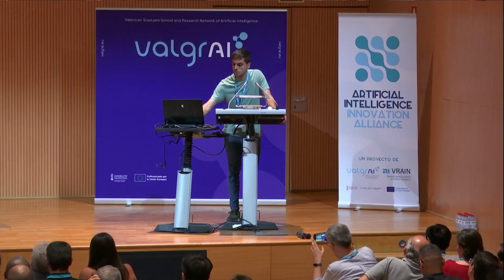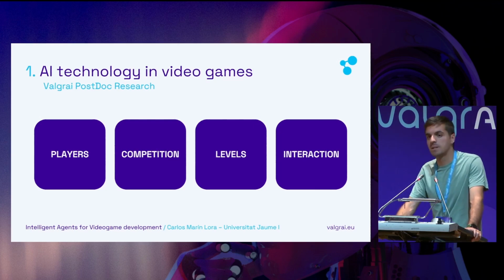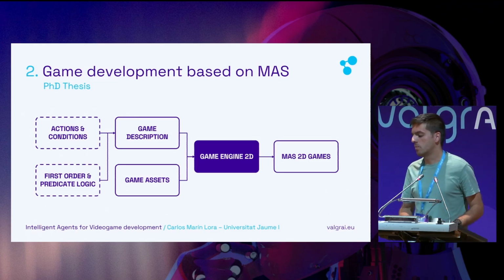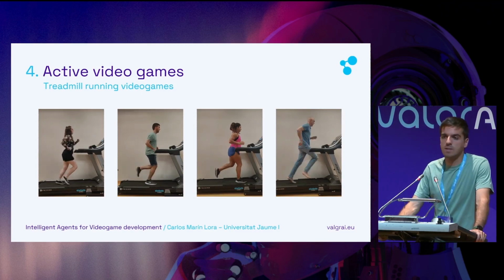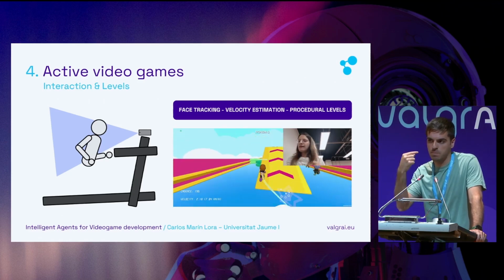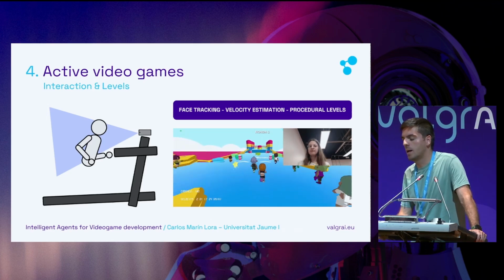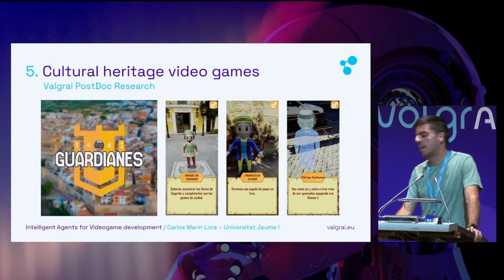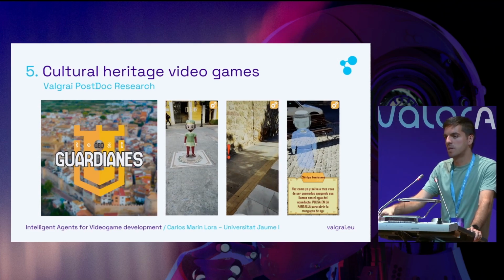AI Techniques Applied to Video Game Technology Development - The Future of AI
Carlos Marín from UJI showcases how AI techniques are applied to video game technology development. Discover the advancements in gaming through AI-driven innovations and their impact on the gaming industry.